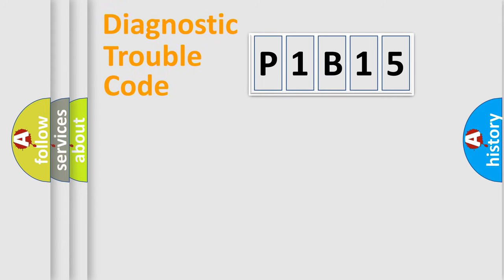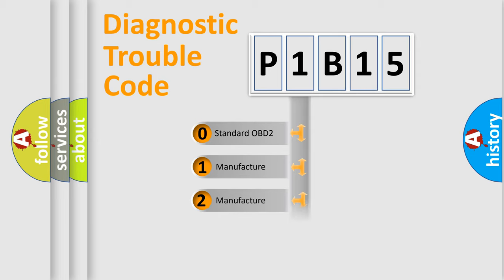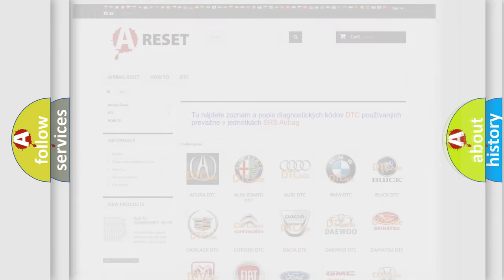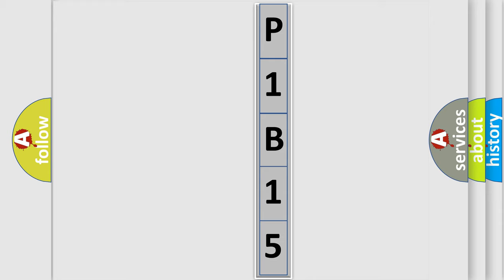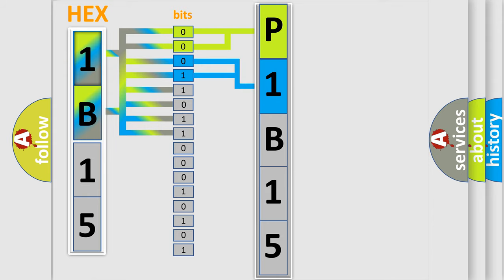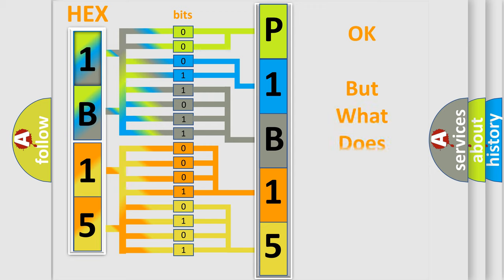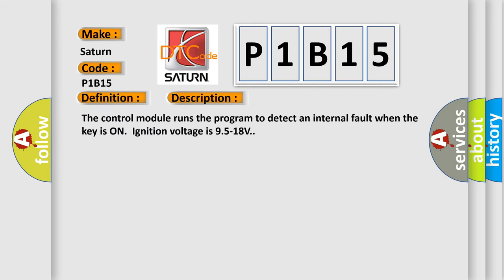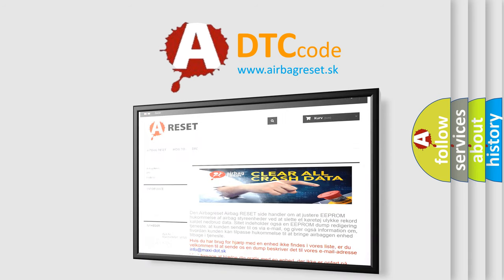DTC Saturn P1B15 Short Explanation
Contents:
0:21 Basic DTC analysis according to OBD2 protocol standard.
1:48 Insight into programming
2:58 A diagnostically understandable description of the Diagnostic Trouble Code
3:05 Basic error definition

Make:
Saturn
Code:
P1B15
Definition:
Regenerative Braking Torque Request Circuit
Description:
The control module runs the program to detect an internal fault when the key is ON.Ignition voltage is 9.5-18V.